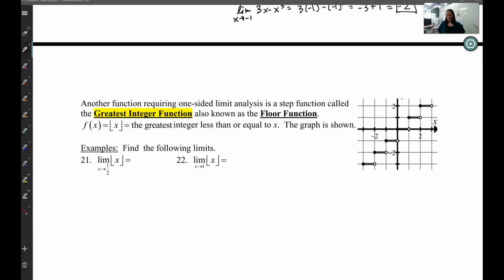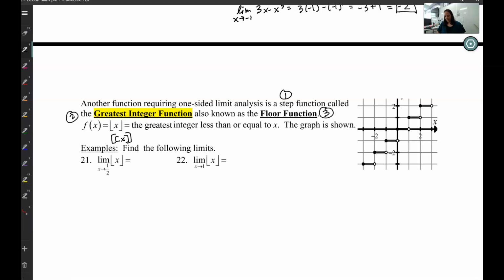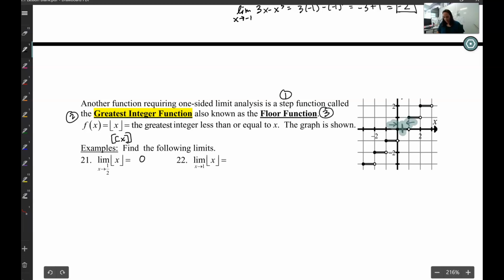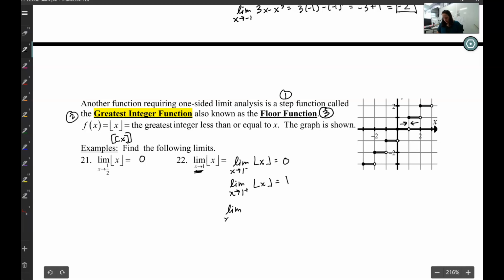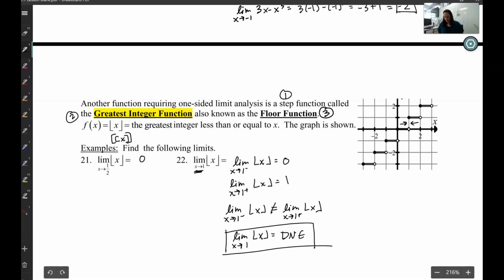APCalcAB 1.1 Lesson Pt 5